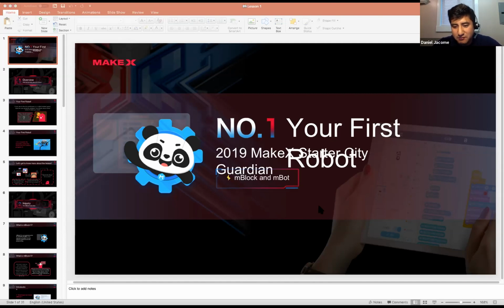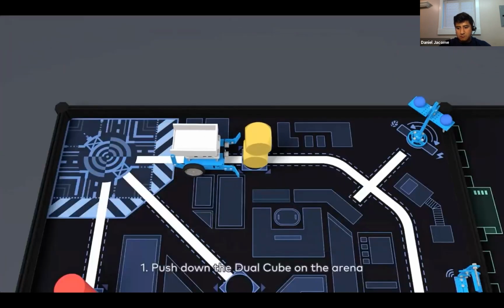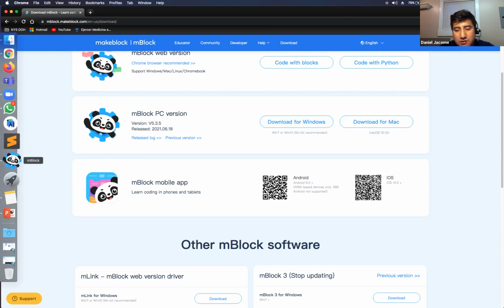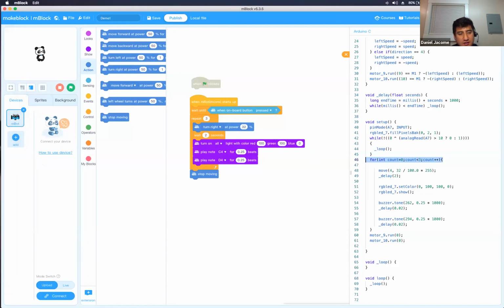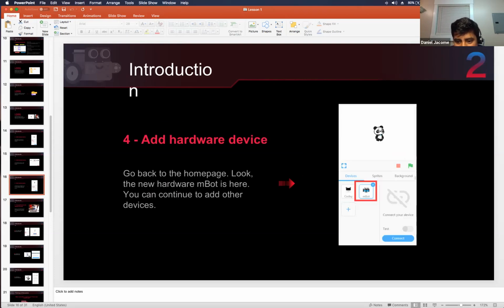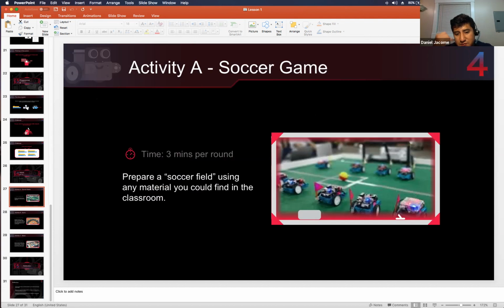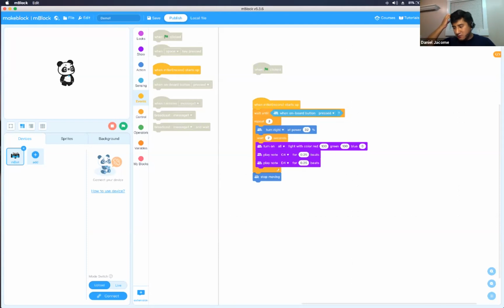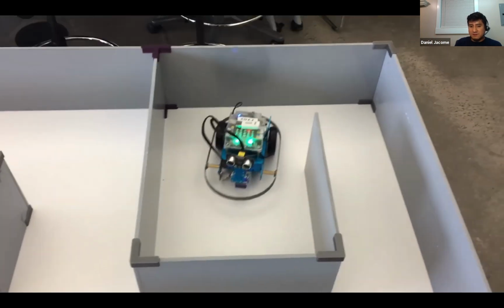2021 MakeX Intensive Training Camp --- Course 1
2021 MakeX Intensive Training Camp --- Course 1
Introduction of mBot, mBlock and basic programming
8/6 7:30 pm